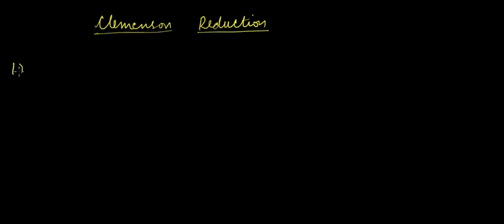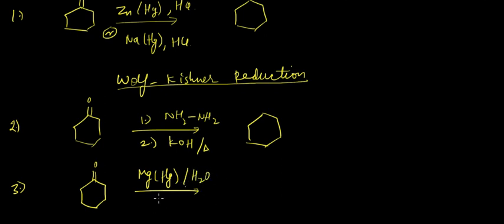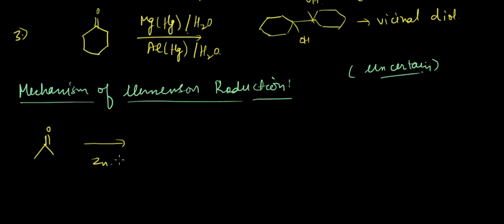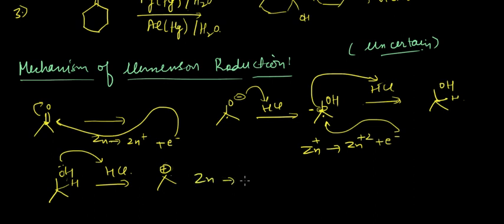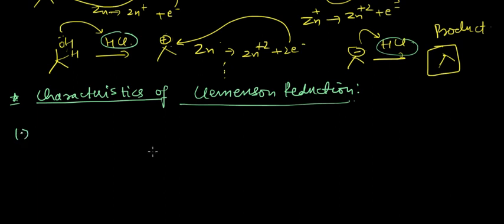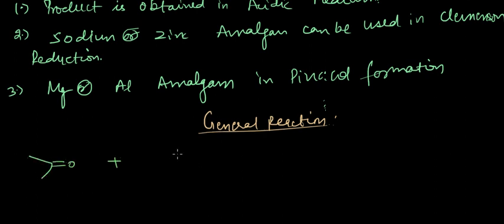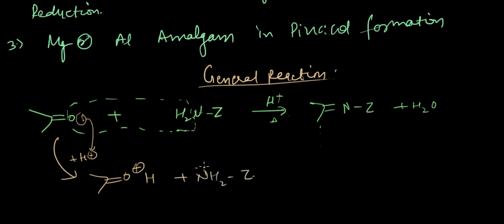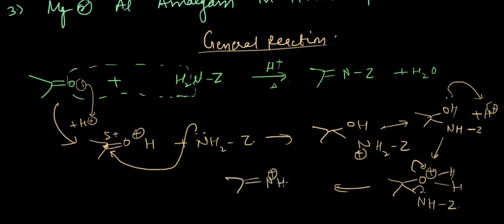81. Clemenson Reduction